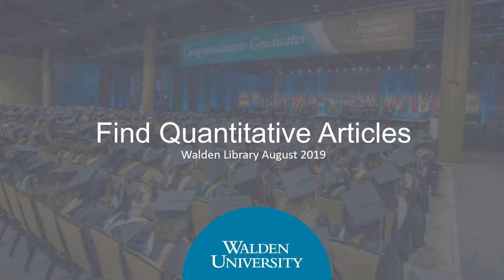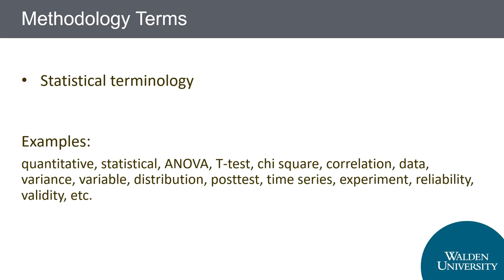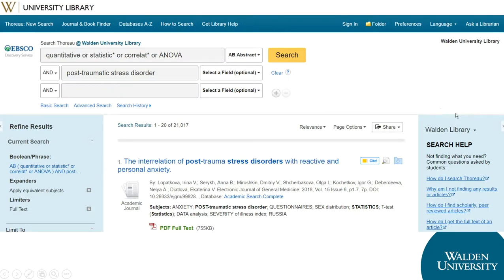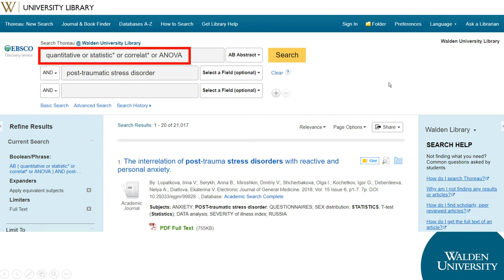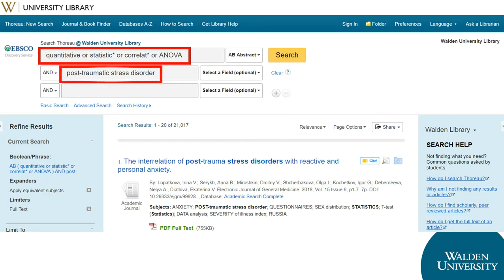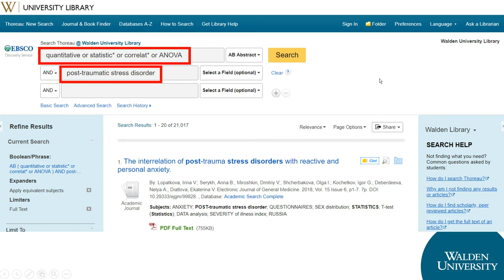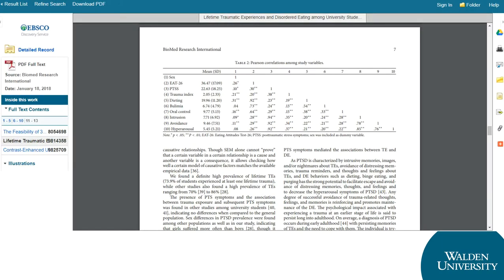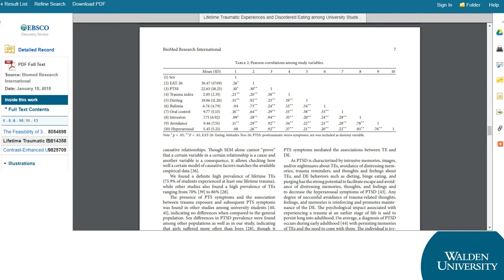Short Video: Find Quantitative Articles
Search tips to locate quantitative articles in a library database.